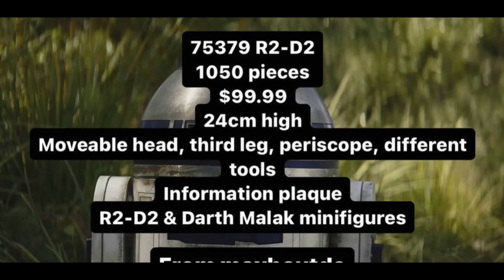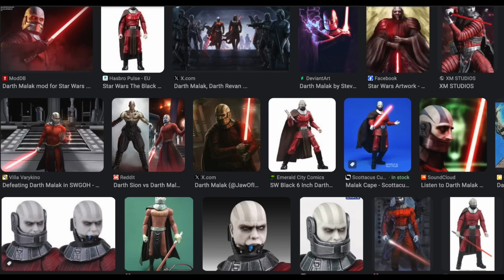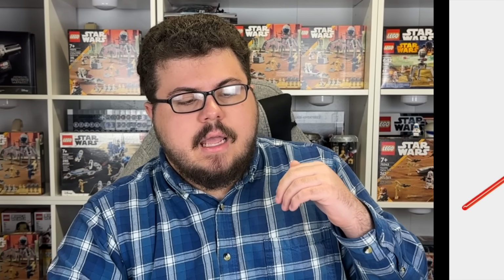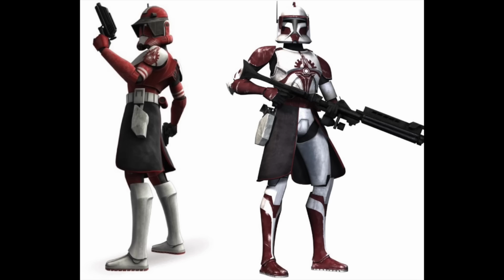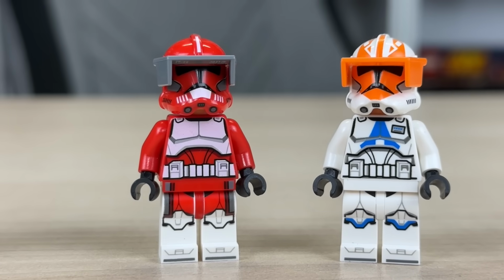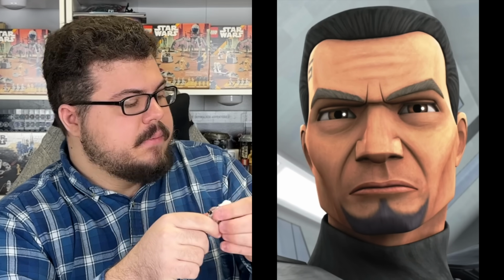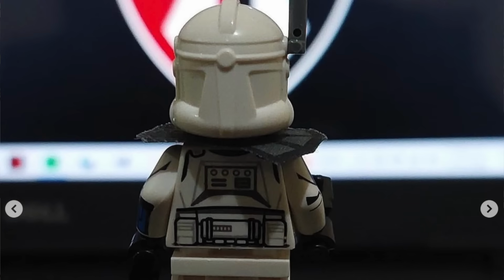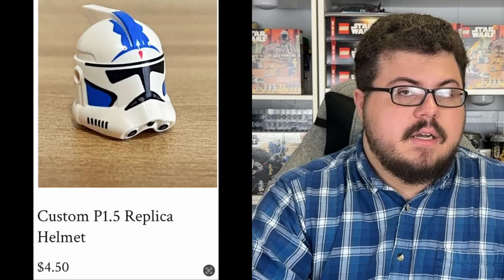CRAZY 2024 LEGO Star Wars Minifigure LEAKS! (25th Anniversary ARC Trooper Fives & Darth Malak)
So as expected we got some early LEGO Star Wars 2024 Leaked images regarding some LEGO Star Wars 25th anniversary minifigures. In specific the LEGO Star Wars 2024 ARC Trooper Fives & LEGO Star Wars 2024 Darth Malak. One is GREAT and one is MEH. Which of those does the latest LEGO Star Wars 2024 Clone Trooper fall under? Let's break it down and talk about it!

March 1st, 2024:
LEGO Star Wars 75375 Midi-Scale Millennium Falcon
--- 921 Pieces $79.99 with 25th anniversary brick
LEGO Star Wars 75376 Midi Scale Tantive IV
--- 654 Pieces $69.99 with 25th anniversary brick
LEGO Star Wars 75377 Midi Scale Invisible Hand
--- 557 Pieces $52.99 25th anniversary brick
LEGO Star Wars 75379 Buildable R2-D2
--- 1050 Pieces $99.99 R2-D2 & Darth Malak 25th Fig
LEGO Star Wars 75387 Tantive IV Boarding Hallway
--- 502 Pieces $54.99 Vader, 2 storms, Antilles, 2 fleet, fives

May 1st, 2024:
LEGO Star Wars 75378 Grogu’s Escape
--- Grogu, Kelleran Beq, 2 501st, with helmet holes | 221 parts $29.99
LEGO Star Wars 75380  Boonta Eve Podrace Diorama
--- (718 Parts $69.99
LEGO Star Wars 75381 Buildable Droideka
--- (583 Parts) ($69.99)
LEGO Star Wars 75382 UCS TIE Interceptor (May 4th)
--- 1931 Parts $239.99
LEGO Star Wars 75383 Sith Infiltrator
--- $69.99 (Darth Maul, Padme, Qui Gon Jinn, Captain Panaka)
LEGO Star Wars 40675 Commander Cody Brickheadz
LEGO Star Wars 40676 Phantom Menace Multi Brickheadz ($55)
LEGO Star Wars 40686 Unknown May 4th Promo

June 1st, 2024:
LEGO Star Wars 75373 Mandalorian Season 3 Battle Pack
- [ ] 109 Parts $19.99 (2 super commandos, koska, blue mando)
LEGO Star Wars 75374 Skeleton Crew Ship
- [ ] 1325 Pieces $139.99
LEGO Star Wars 75386 Imperial Bunker on Mandalore
- [ ] 289 Parts $39.99 (moff w helmet, paz, 2 praetorians
LEGO Star Wars 75390 X-Wing Pilot Luke Mech
- [ ] 195 parts $15.99
LEGO Star Wars 75391 Captain Rex’s Y-Wing Microfighter
- [ ] 99 parts, $12.99

August 1st, 2024:
LEGO Star Wars 75388 Jedi Bob’s Star Fighter
310 Parts $39.99 (Jedi Bob + 1 More mini figure)
LEGO Star Wars 75385 Battle on Period
--- 382 Part $49.99 (Ahsoka, Ezra, Thrown, Enoch, Morgan)
LEGO Star Wars 75389 Dark Millennium Falcon
--- xxxx parts $169.99 (Dark Rey, White Vader, C-3PO, Chewy, Gungan)
LEGO Star Wars 75392 - Unknown
LEGO Star Wars 75393 - X-Wing & TIE Fighter 2 Pack
--- 1058 Pieces, $109.99 (Tie Pilot, Xwing Pilot, + 3 More
LEGO Star Wars 75394 $80 Unknown Imperial Set
LEGO Star Wars 75396 Escape from the Sarlacc
--- 558 Parts, $89.99 (Han, Chewie, Lando, Boba Fett, + 2 More Figs)
LEGO Star Wars 75398 Buildable C-3PO
--- 1,132 Parts $149.99 (Reused C-3PO Minifigure)